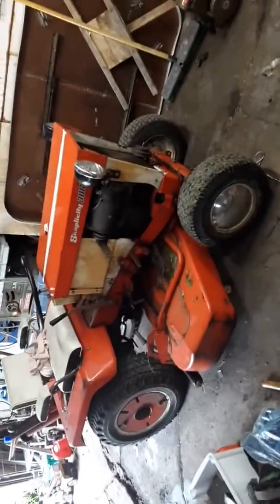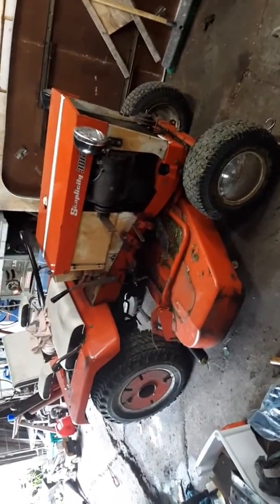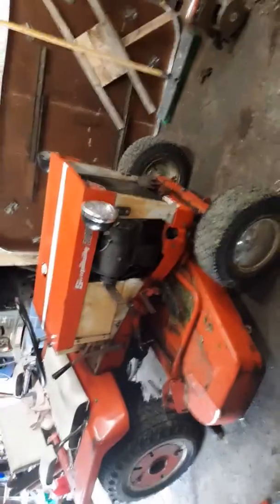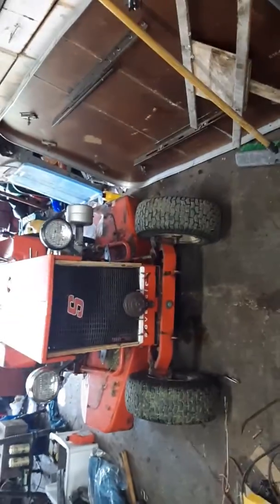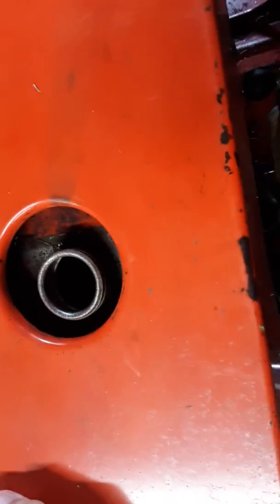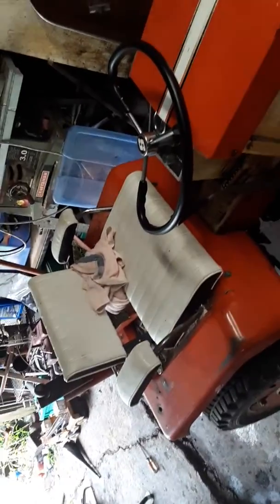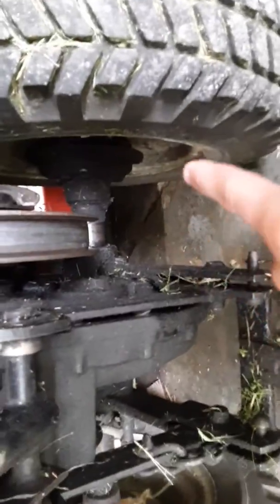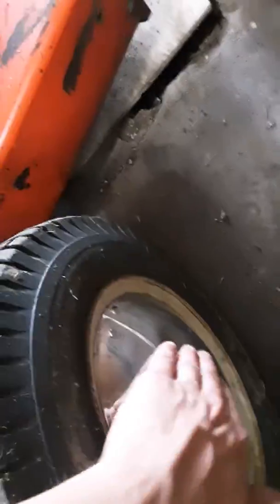My simplicity 3012 from 1967 with interesting story.